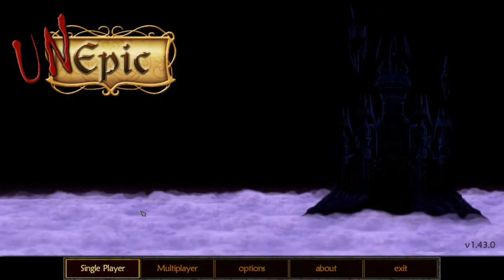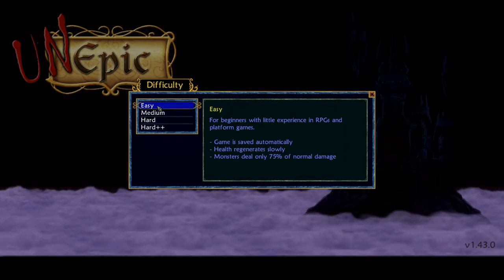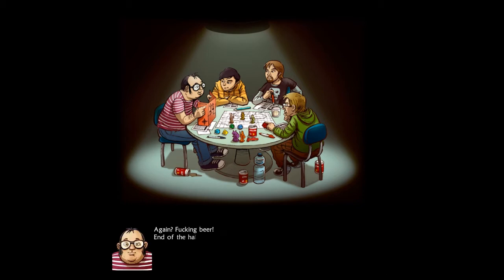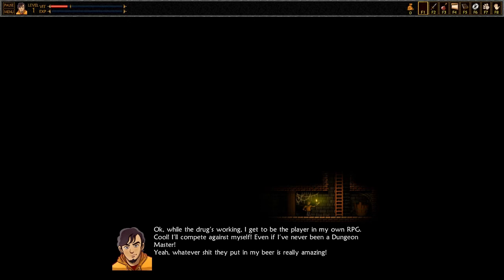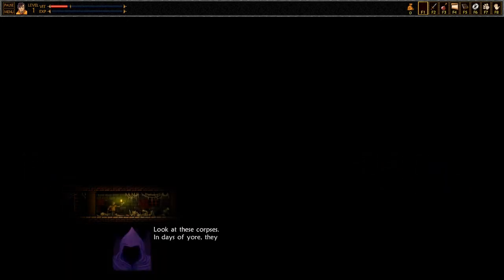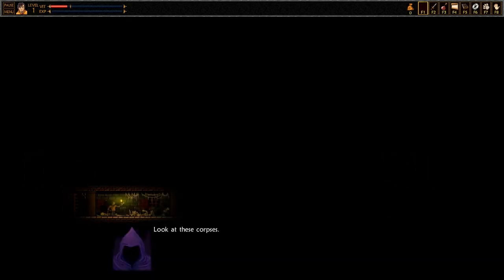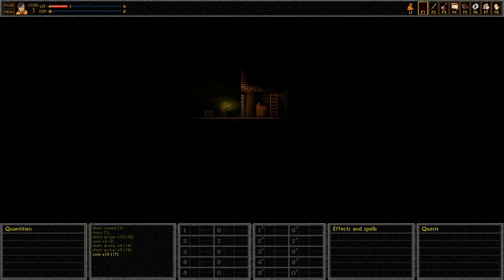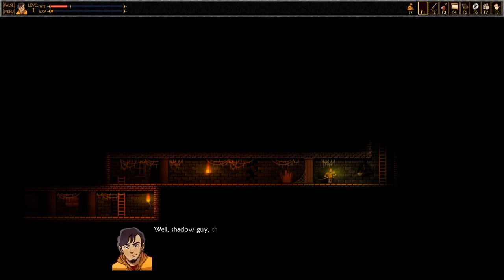Unepic - First Impressions & Gameplay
A newly launched, early-access title on Steam, Unepic is made by one man and is a new take on the 2D RPG, platform genre. A bit tongue-in-cheek, this light-hearted game has some surprising depth to gameplay.